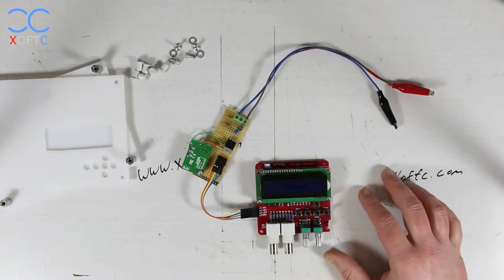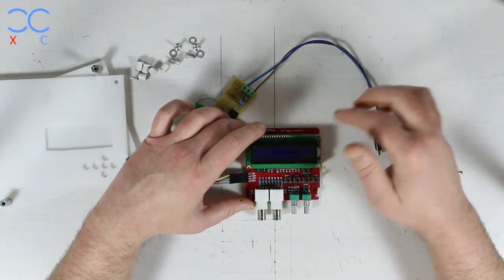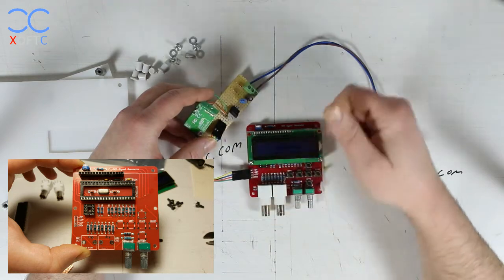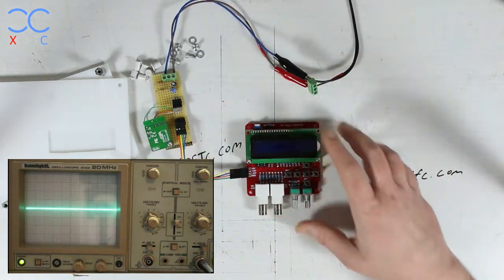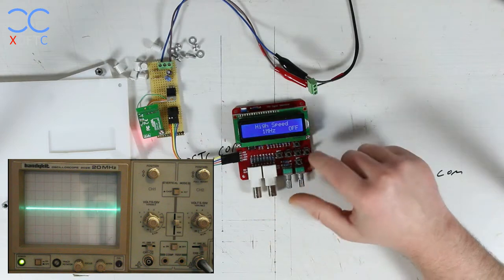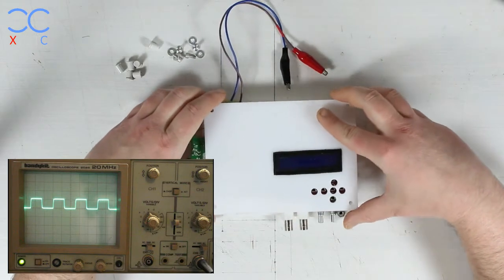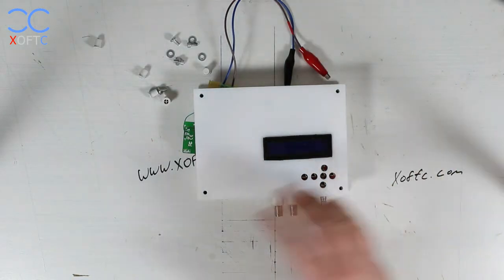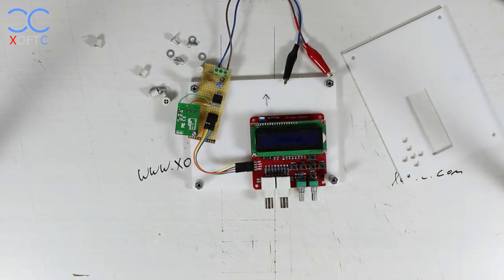eBay DDS Function Generator Project